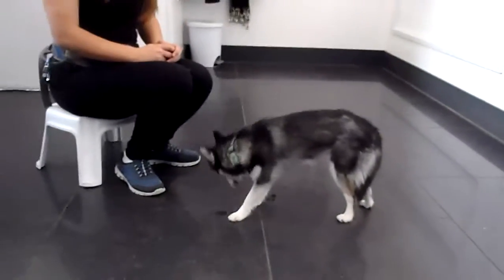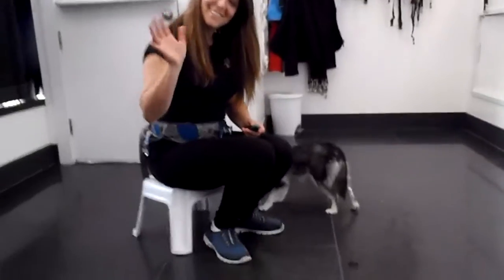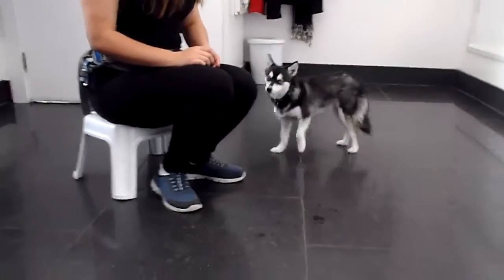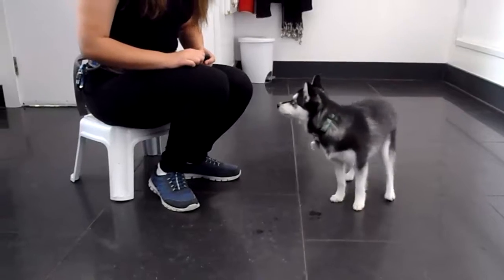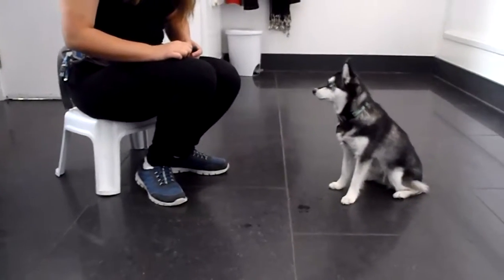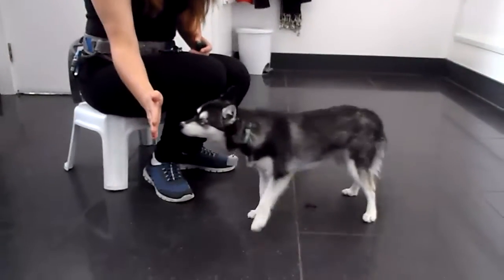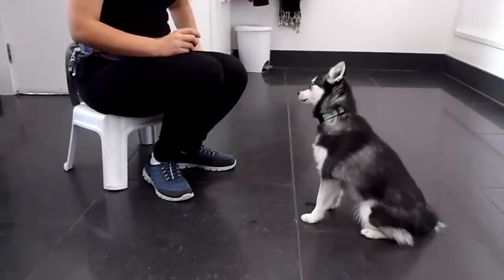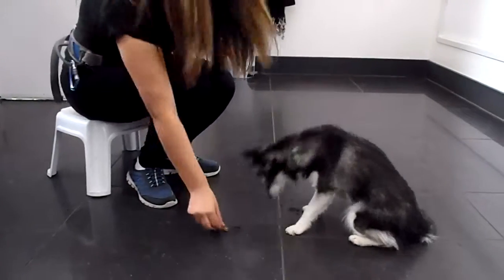TPSB Daycare PP Willow Touch